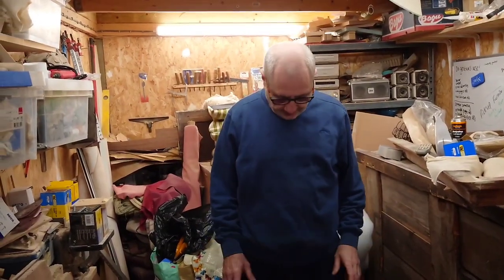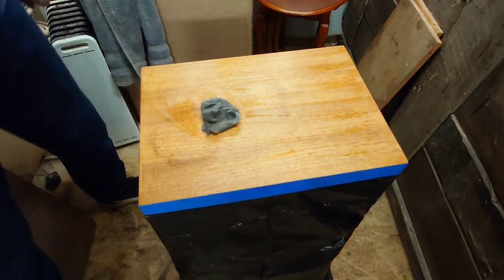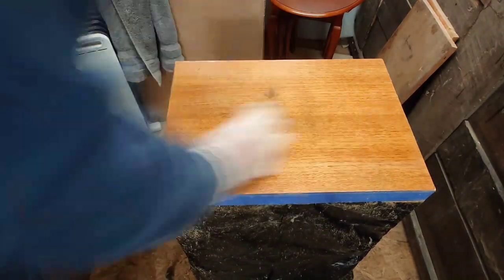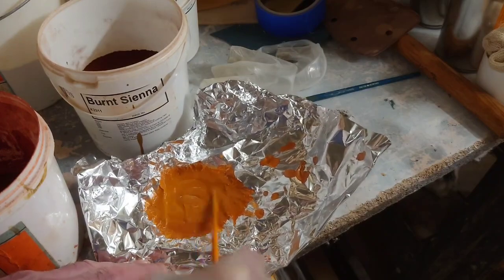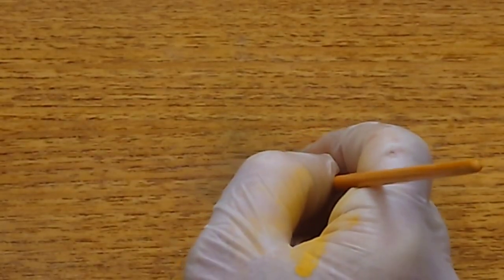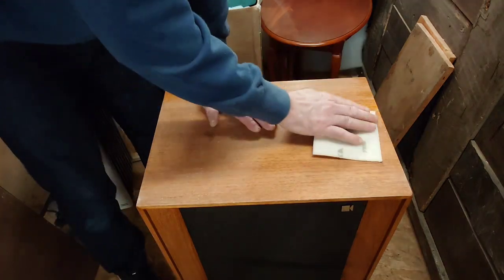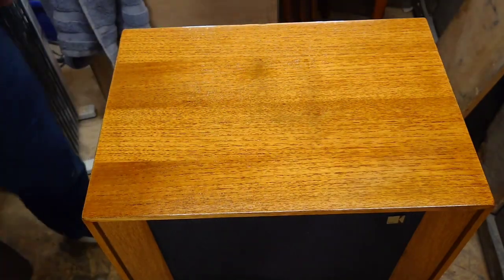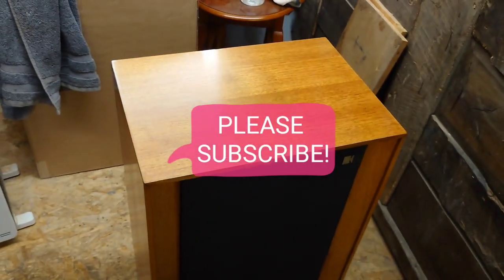HOW TO REPOLISH THE TOP OF A KEF CONCERTO LOUDSPEAKER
A step by step guide on how to re-polish a kef concerto loudspeaker.